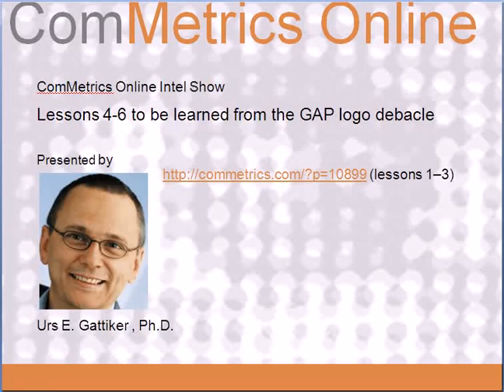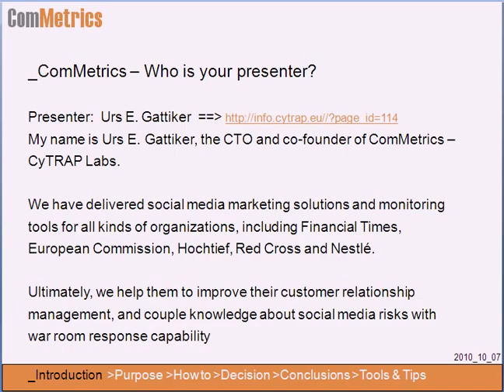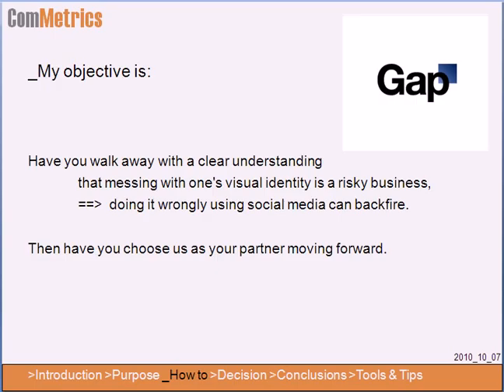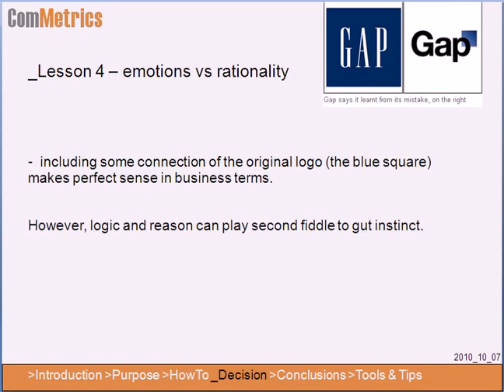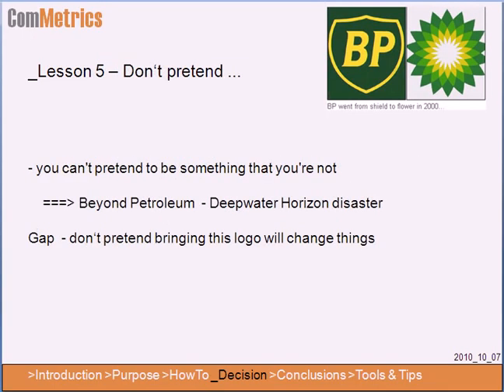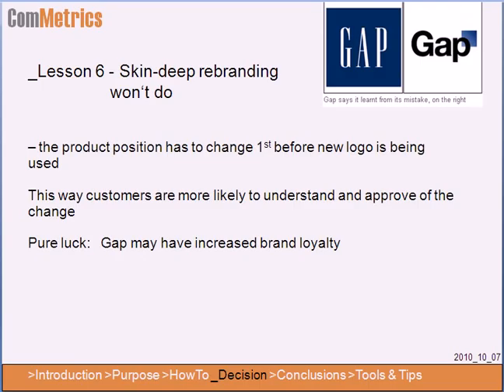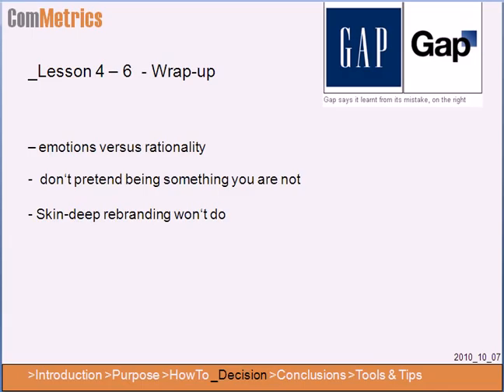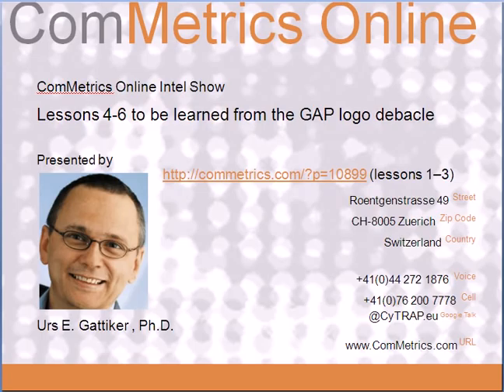2010 10 18 ComMetrics weekly review How GAP dropped the ball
GAP Inc scrapped a new logo on Monday Oct. 11 - just a week after launching it following an outpouring of comments online.

Lessons 4 - 6 we learned from this disaster